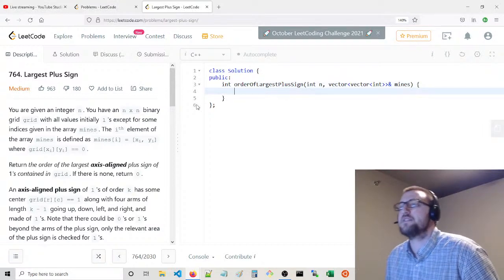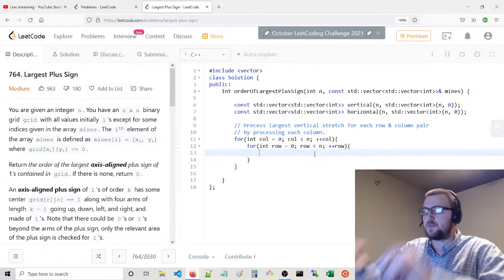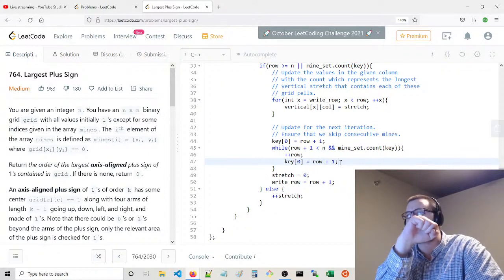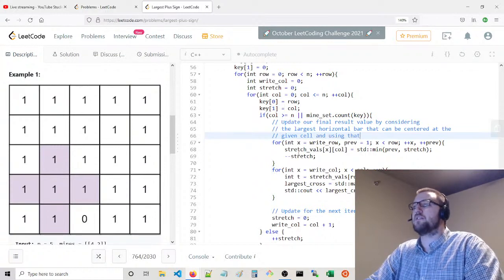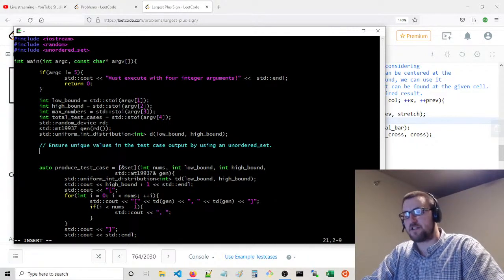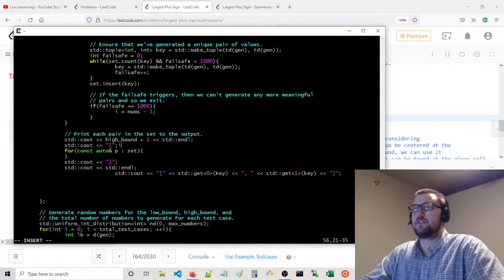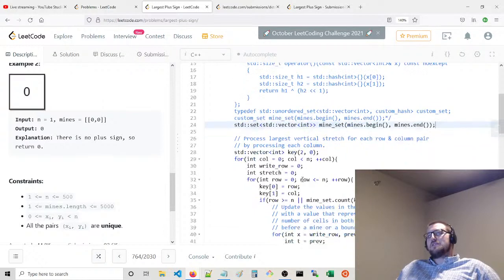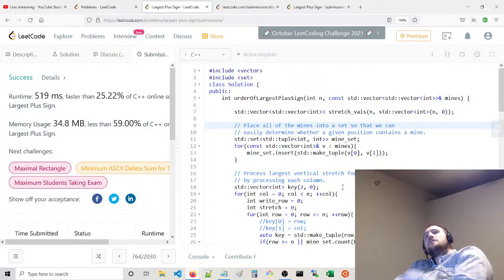Largest Plus Sign, Medium, C++, LeetCode